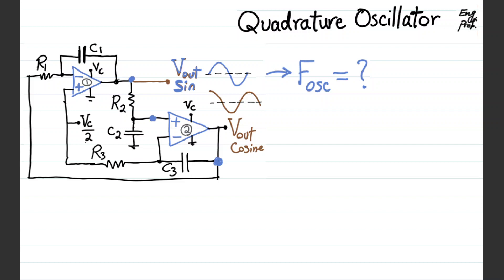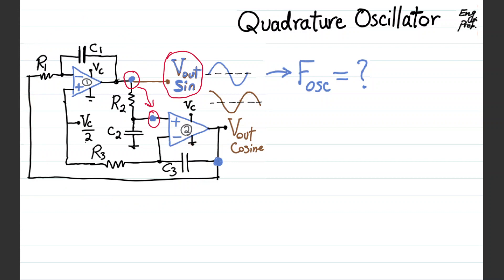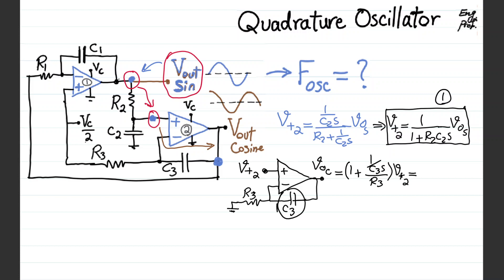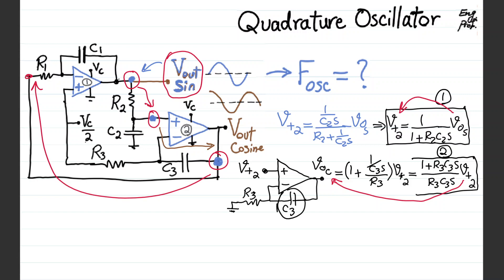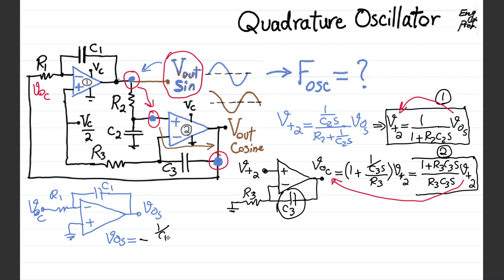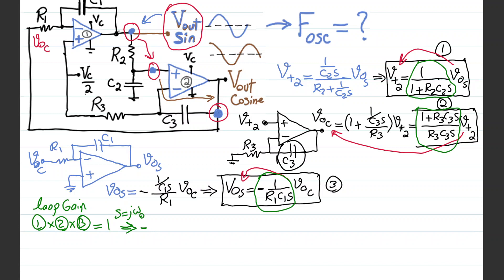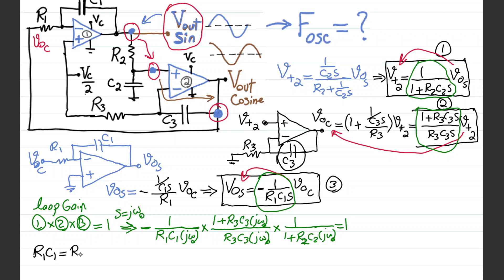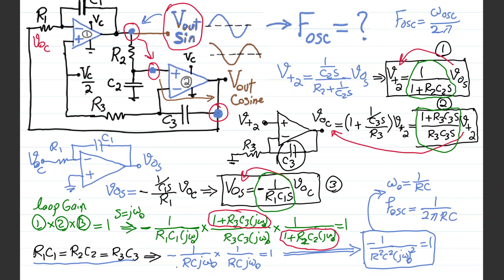Quadrature Oscillator Design and Circuit Analysis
How to find the frequency and condition of oscillation in a Quadrature Oscillator Circuit designed using two ideal operational amplifiers and single voltage supply?   The loop gain is discussed and by setting the loop gain to 1 we can find the oscillation frequency in this circuit.